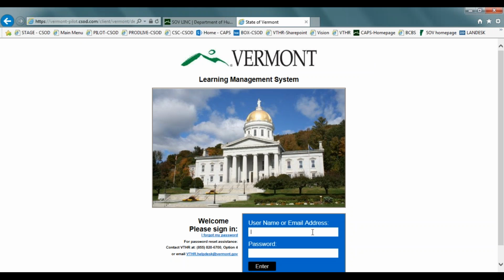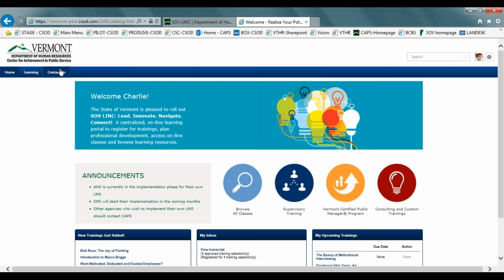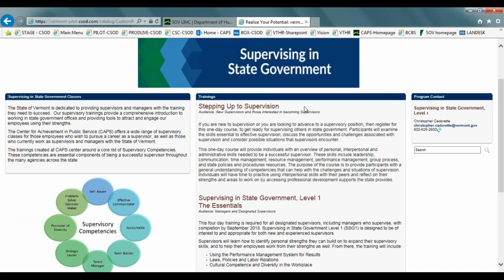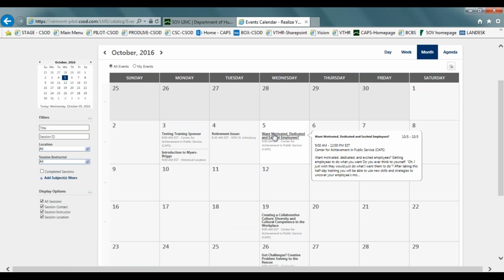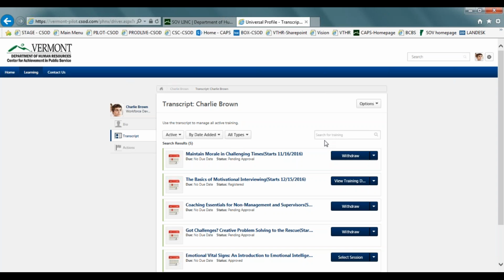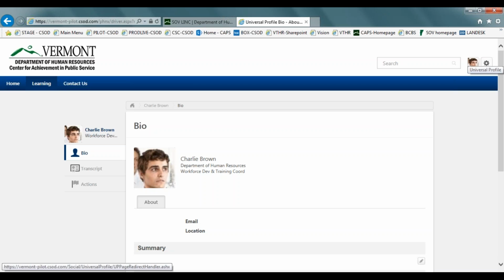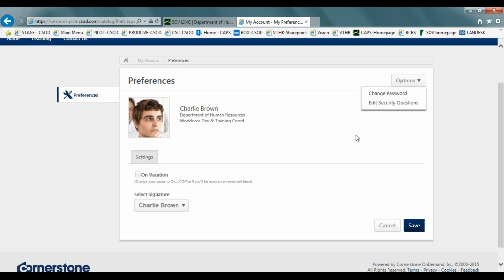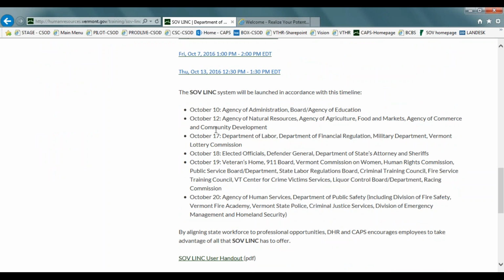SOV LINC Webinar for Users 1052016